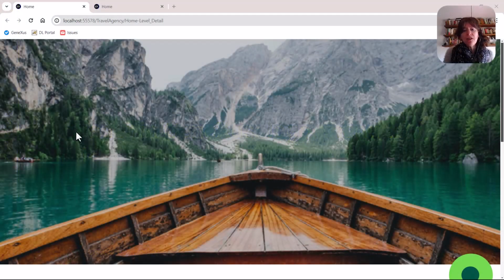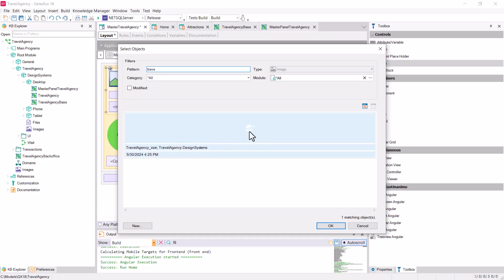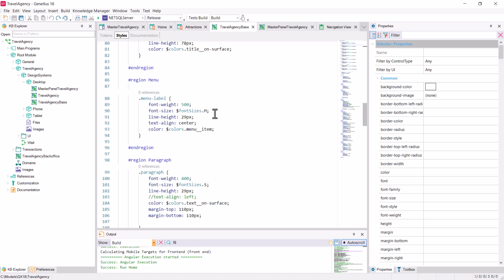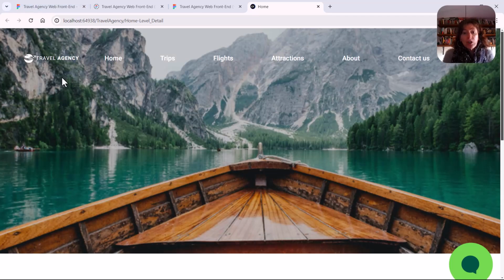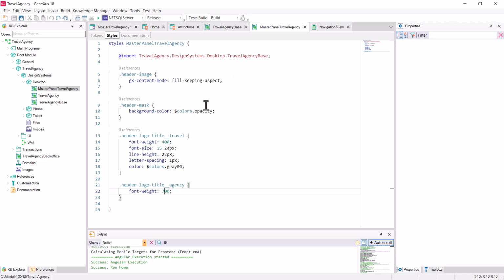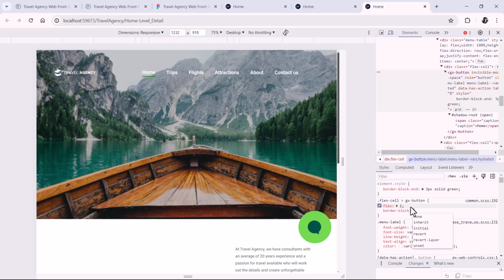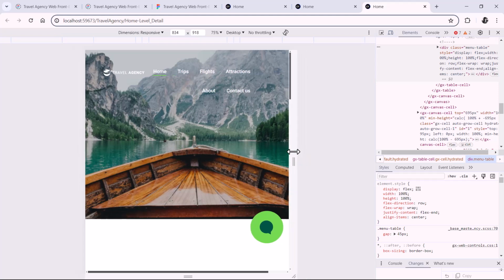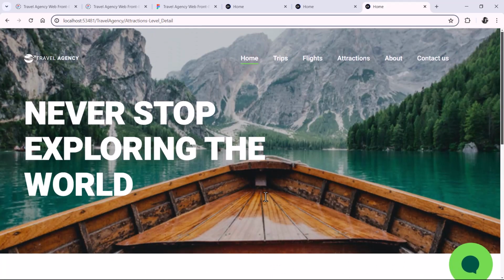Header in GeneXus: logo, menu and title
We finish implementing the design of the Header by adding the logo, menu, and central title. We focus on the flex control for the menu and see the simplest alternative to achieve the selected item indicator.